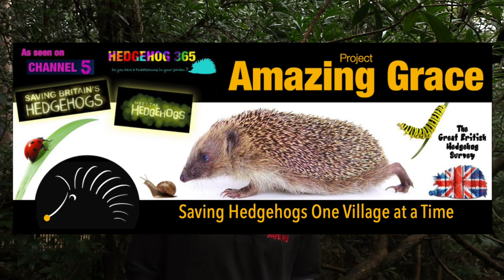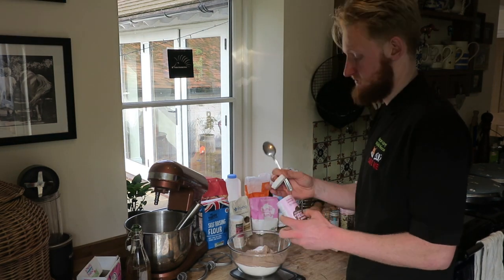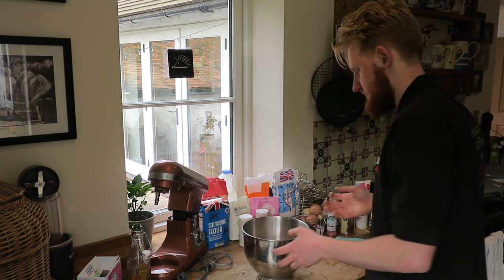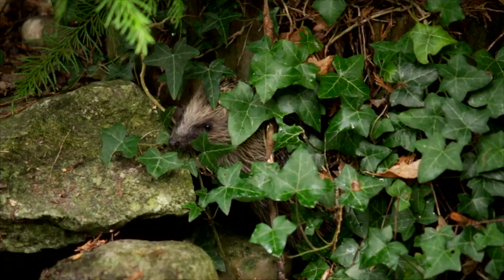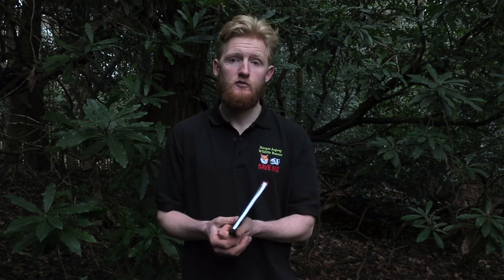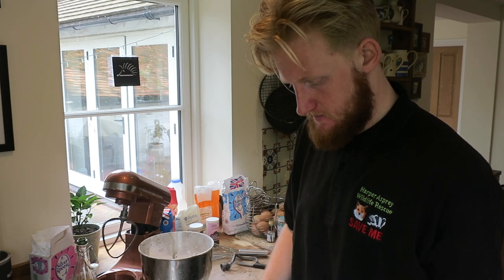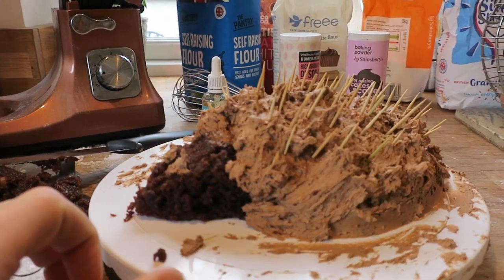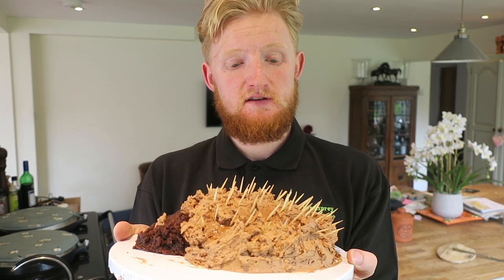Bake A Cake For Grace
Project Amazing Grace
Hedgehogs are in serious decline in the UK; with a 95% population drop since the 1960s and over 30% since the year 2000. Having cared for hedgehogs for over 30 years we have noticed the massive decline first hand. By working with one village at time, we are able to reconnect large areas of land and ensure a more sustainable future for the humble hog.

We are saving Britain’s hedgehogs one village at time. We are doing this in three ways and we need help.

Awareness & Education

Community Engagement:

‘Hedgeducation Brochure’: We have a 52 page ‘Hedgeducation' colour brochure with articles from Steve Backshall, Brian May and Professor Noel Fitzpatrick. This can be adapted to be downloaded or posted. (enclosed).

Television: The decline and needs of the humble hog were detailed in three, one hour documentaries that were shown on Channel 5, beginning in 2018 and continuing in 2019. All were filmed at our Rescue Centre.
Meet the hedgehogs: Channel 5
Saving Britain’s Hedgehogs

Creating Sustainable Habitats
Through working with developers and local councils we have introduced a program that looks after hedgehogs at every stage of the development. Our unique partnership with Persimmon Homes has seen the largest UK home builder, making communities for not only humans, but also wildlife.

Our Five Point Charter focuses on the most important areas that are affecting hedgehog numbers and we ask homeowners, gardeners, offices and land owners, to look at these ‘key’ areas on their own land and get things right for wildlife by using our charter.

Access & Egress: Get Grace in your space! It all starts here: Can she get in?
Slugs & Bugs: Bump up the invertebrate count in your space
Nesting & Resting: Create some awesome lodgings for Grace
Drink or Drown: Water is essential for Grace but is it safe?
Do or Die: Make your space Grace safe and remove the killers

Increasing & monitoring hedgehog numbers

Grace’s Survey Army
We hold survey induction evenings. Volunteers receive full training and kits to survey. They are given grid references, then we apply for access to the area and arrange the dates. We have trained over 50 surveyors, to cover the 290 sites we currently survey on. Our surveyors range from 8 to 85 years old and from all walks of the community.